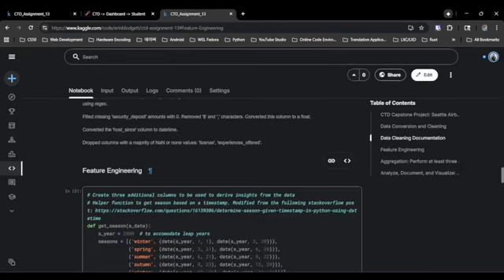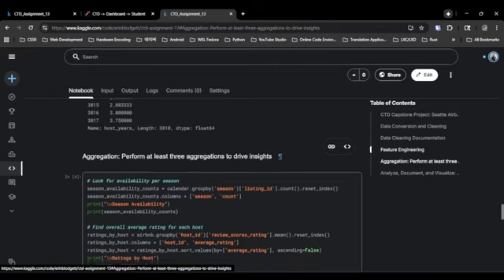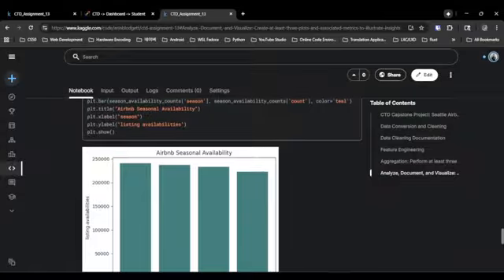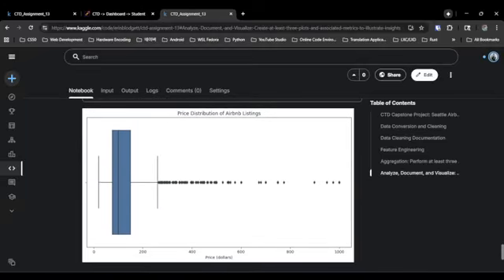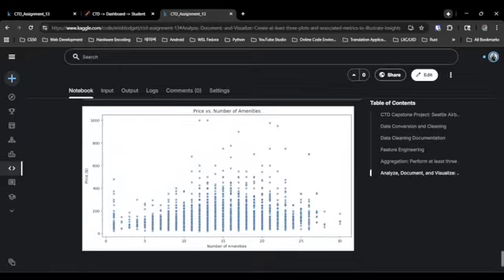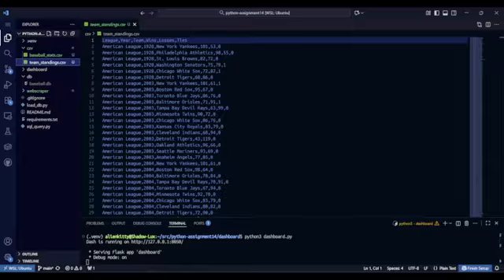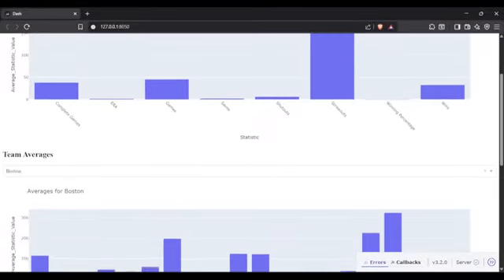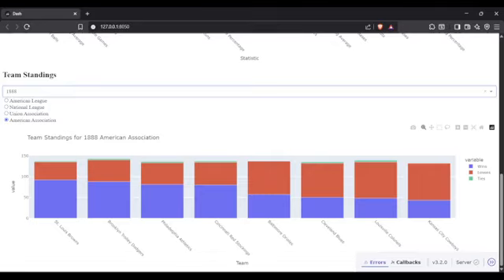Code the Dream Capstone Project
Capstone project presentation for Code the Dream